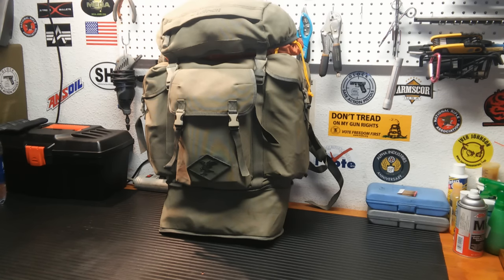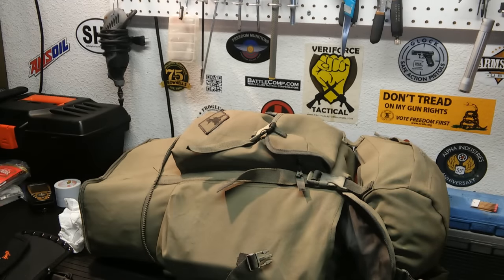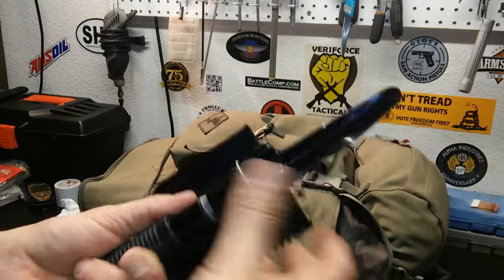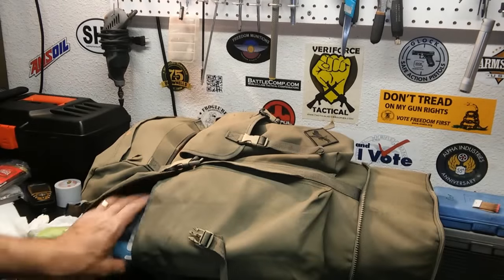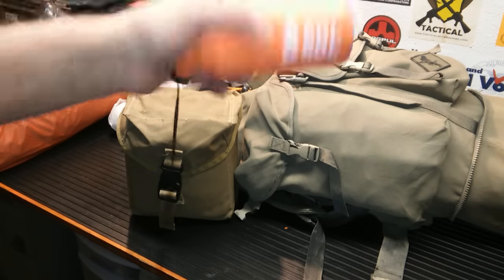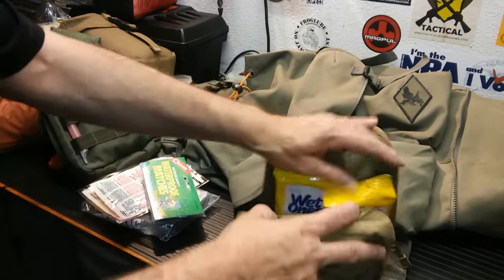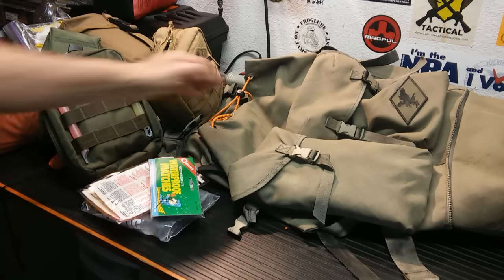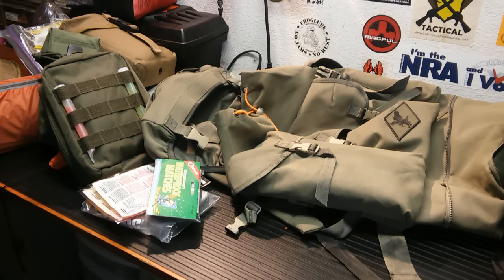Larger Long Term Bug Out Bag